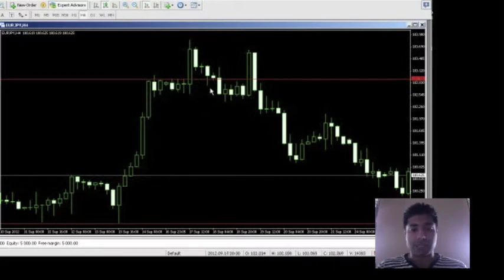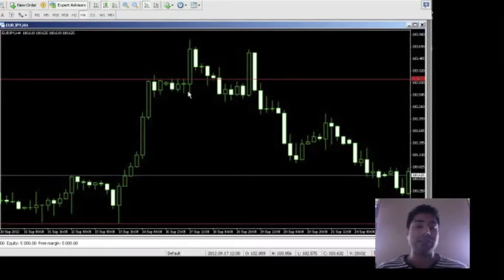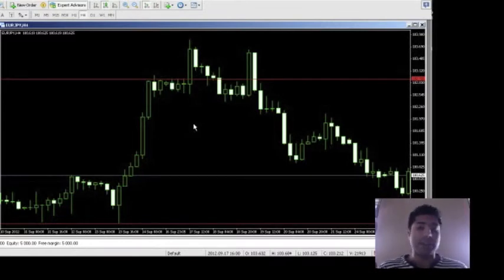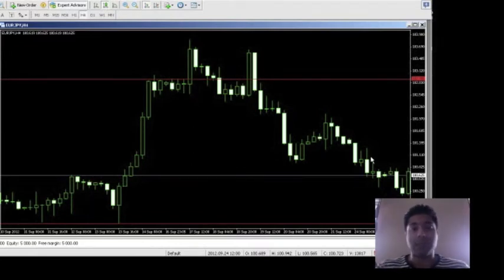How to Use Forex Indicators - Supports and Resistances (3 of 6)